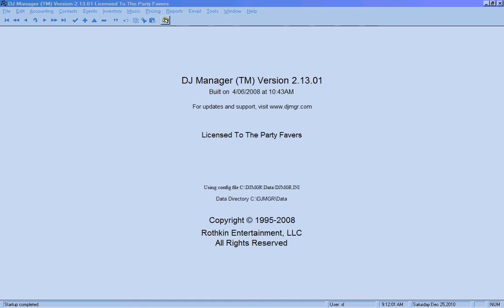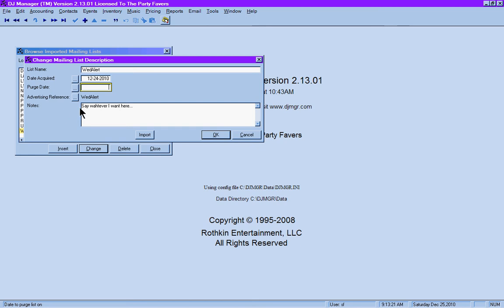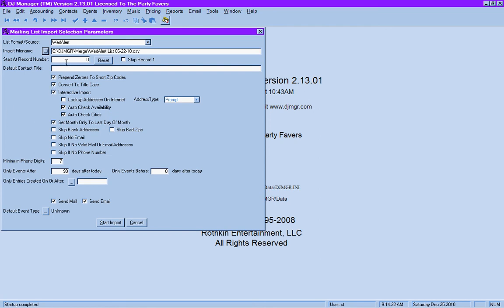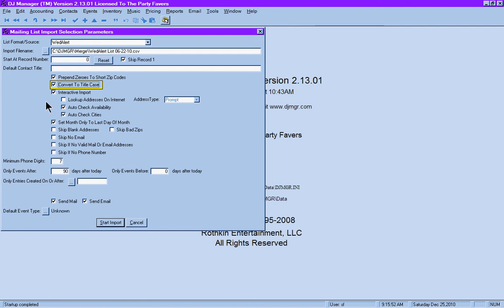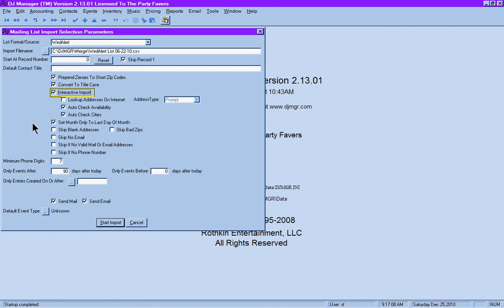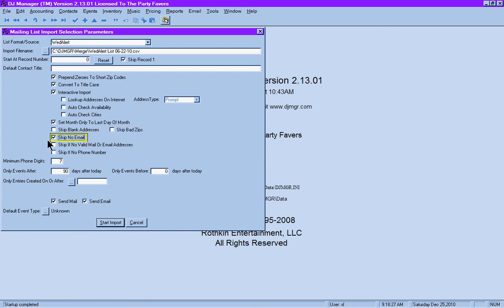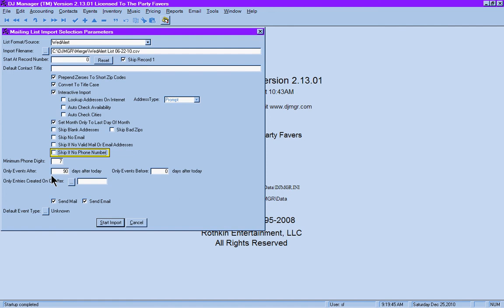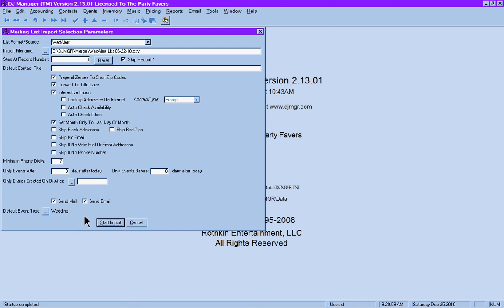Importing Mailing Lists, Part 8 (Two of Two)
DJ Manager Video Training by Scott Faver.

Videos designed to train and help you get
the best results from DJ Manager.

for sales, training and more.